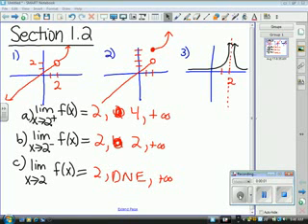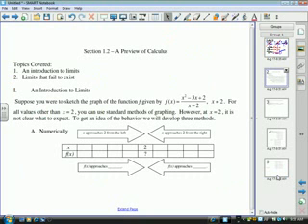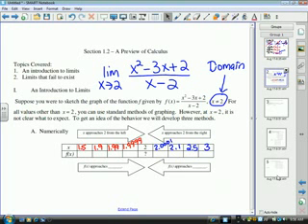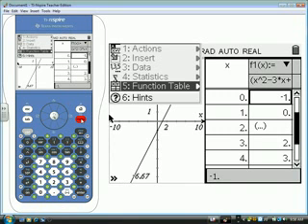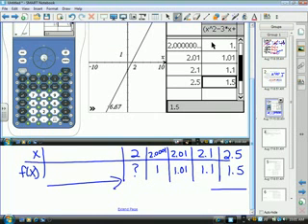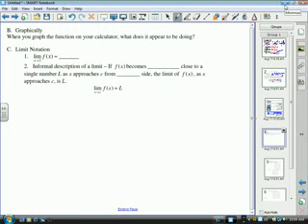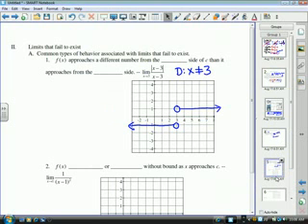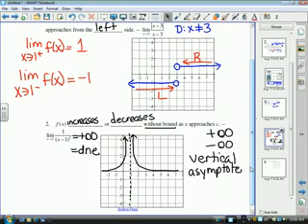AP Calculus Section 12 Day 1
This is a video of the AP Calculus lesson for Haywood High School concerning Section 12 inthe Larson textbook.  This section covers evaluating limits graphically and numerically.